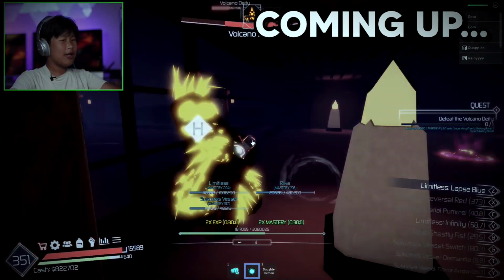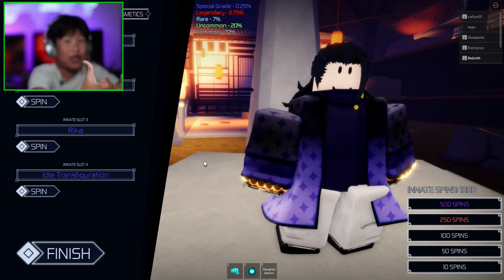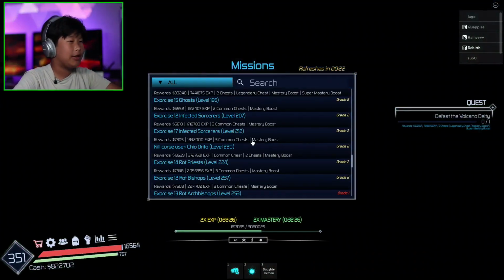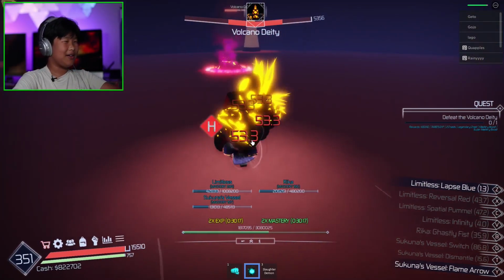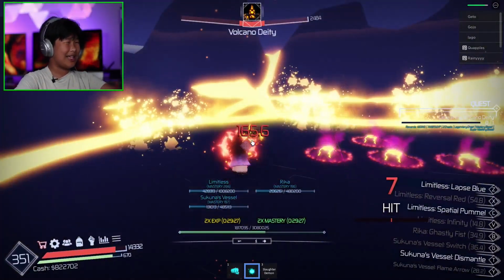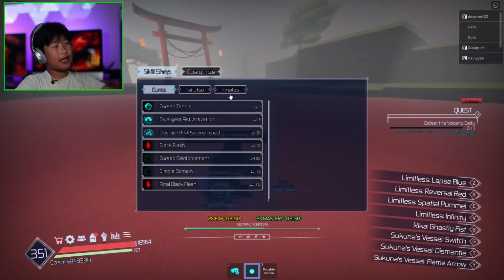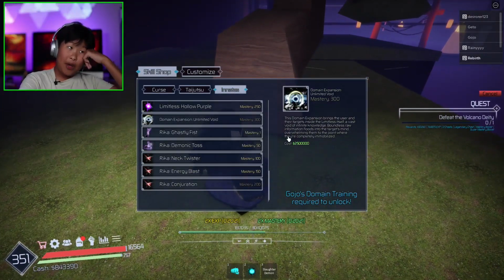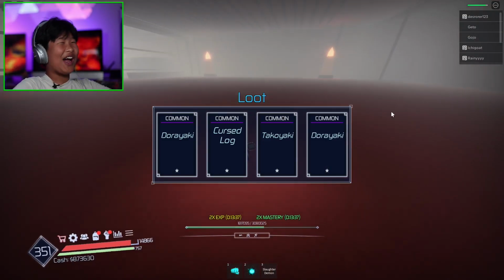I GLITCHED OUT! Jujutsu Infinite Roblox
In this video, I'm sharing my experience playing Jujutsu Infinite on Roblox. I GLITCHED OUT and ended up in the wrong world!

If you're looking for a funny Jujutsu Infinite video to watch, then this is it! I suffer through the entire game, from the beginning where I GLITCHED OUT all the way to the end where I make it back to my world! If you're a fan of Roblox, then you'll definitely enjoy this accidental Jujutsu Infinite playthrough!

If you're a Jujutsu expert or just looking for a fun way to kill some time, then check out this glitch out video! It'll show you how to glitch out and beat your opponents in Jujutsu Infinite Roblox. It's sure to be a lot of fun!

In this video, we're unveiling the exciting world of NO MYTHIC ANIME ADVENTURES in Roblox!

This game is full of action, adventure, and suspense, and it's perfect for anyone who loves anime and manga! If you're a fan of anime and manga, then you need to check out this game! Plus, it's free to play!

* ANTI-PIRACY WARNING *
This content is Copyright to Yeet's Fun Island. Legal action will be taken against those who violate the copyright of the following material presented!